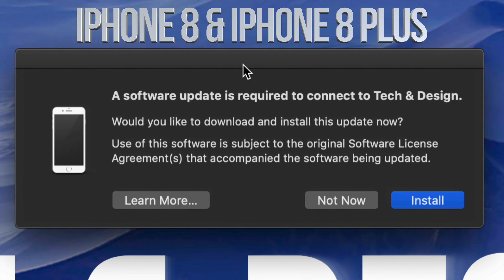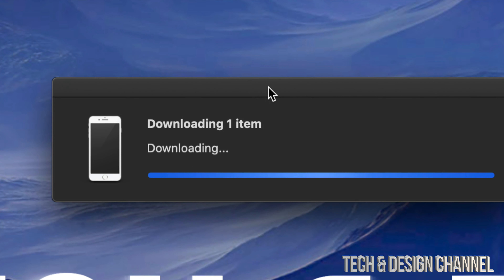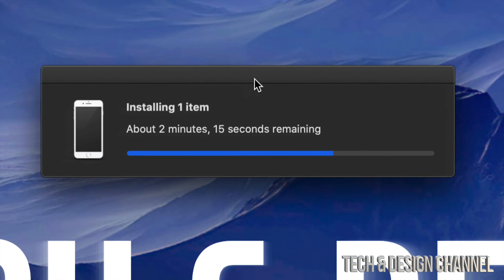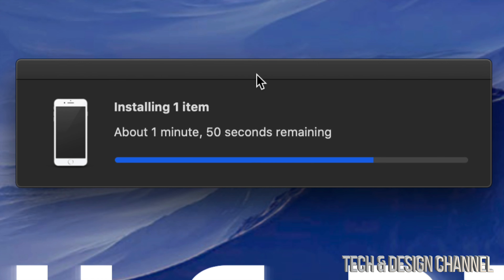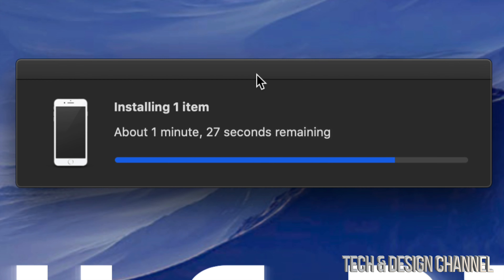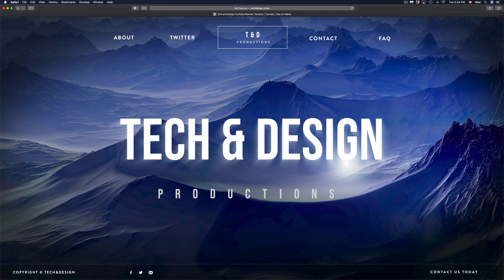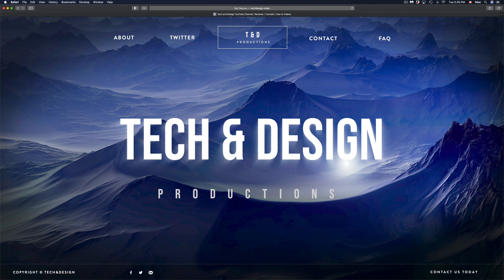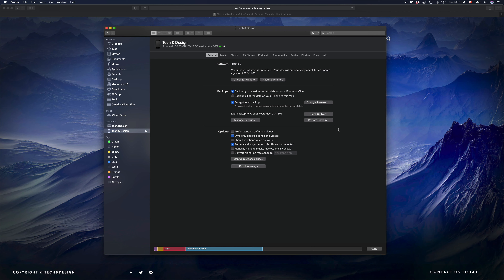A software update is required to connect to iPhone 8, iPhone 8 Plus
Would you like to download and install this update now?
Use of this software is subject to the original Software License Agreement(s) that accompanied the software being updated.